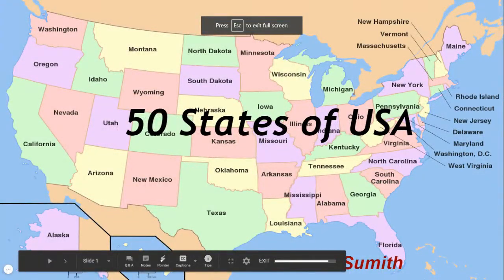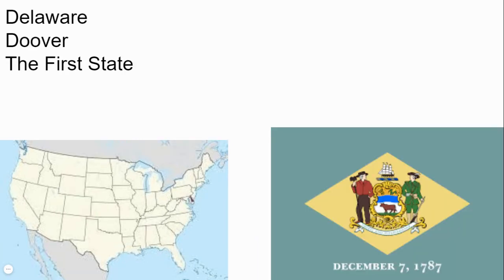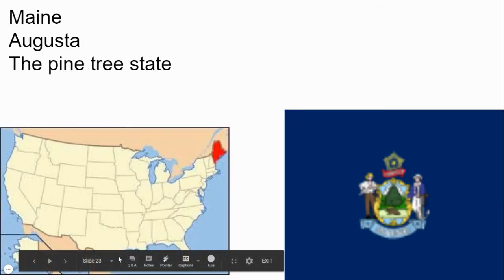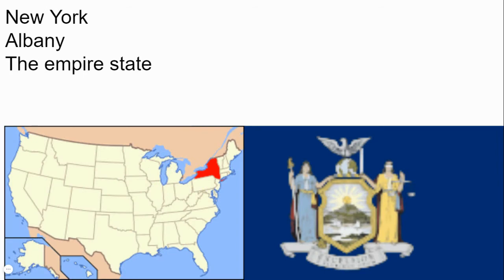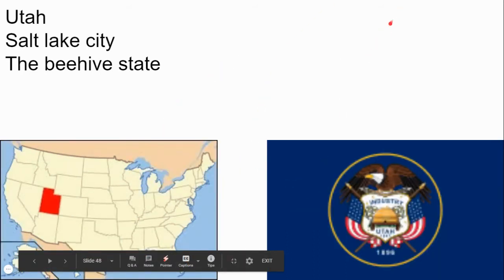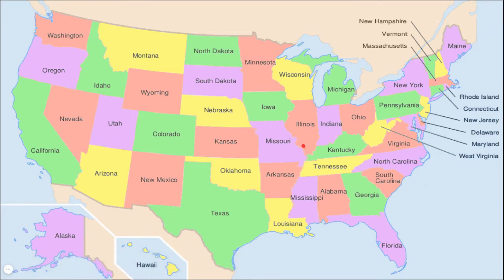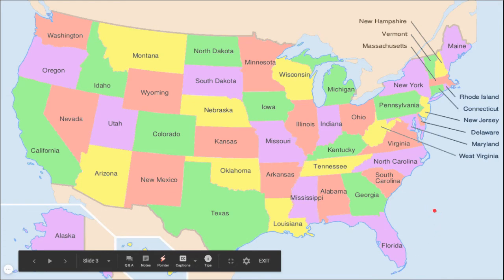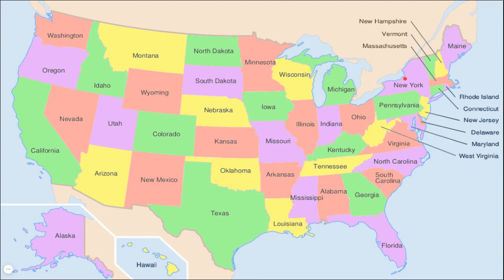United States Of America. States,Capital city,Nickname,Location and Flag.How to remember location...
Hello Friends, this is the new video of  the United States of America.Fifty Nifty United States Of America, Their Capitals,Nick names, States, Location,Flag. Remembering the state in easy way.

As I told in the video here are the some websites and games of United states.

Thankyou..